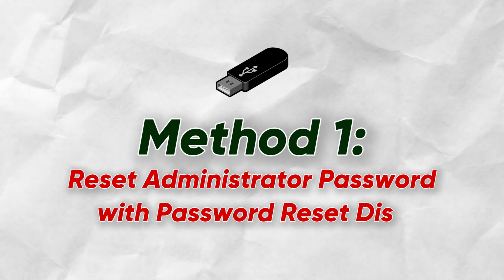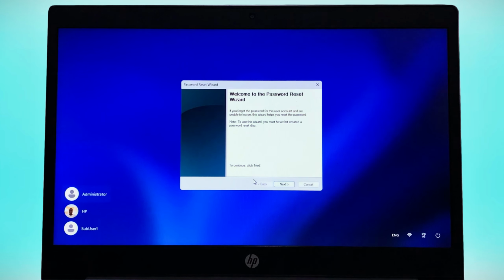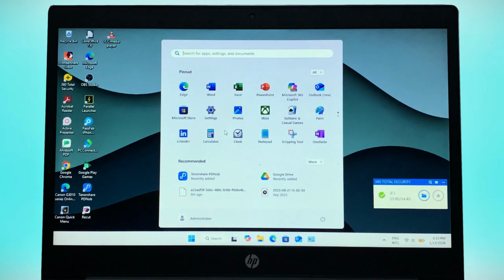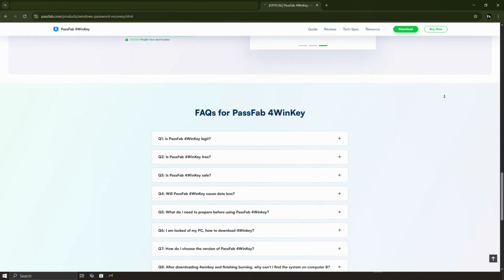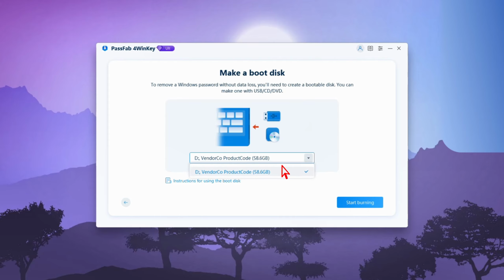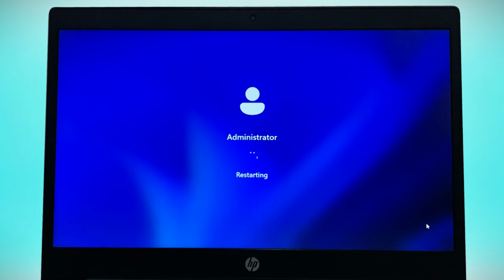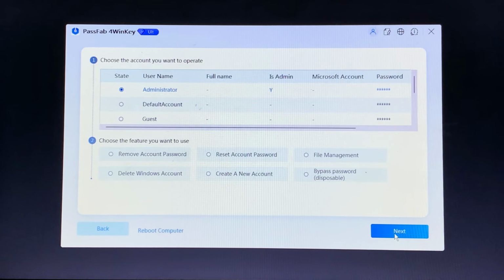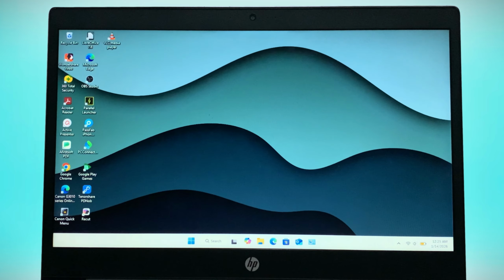Forgot Administrator Password Windows 10/11? Reset Windows Password without Losing DATA!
Forgot Administrator password on your Windows 10/11 computer?😭 Learn how to reset Windows password without losing data using PassFab 4WinKey a super-easy and simple method.

📃Related Article:
How to Download & Install Windows 11 24H2 ISO File

📖Related Guide:
How to Use PassFab 4WinKey

⚠ IMPORTANT NOTICE:
2. 4WinKey is only designed to help individual users who forgot their login password, commercial use is not permitted.
3. This tool is unable to obtain access to credentials, compromise personal data or cause serious harm to others. Do not try to violate YouTube community guidelines.

Social Media